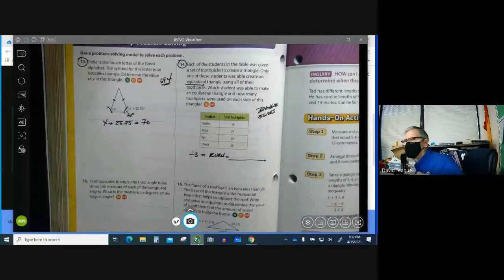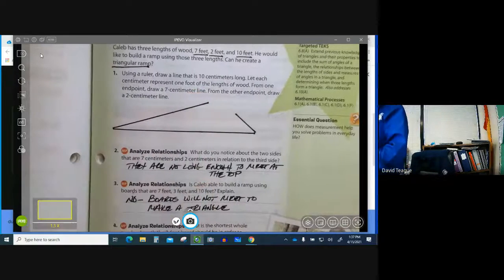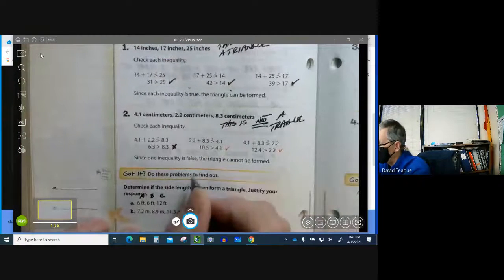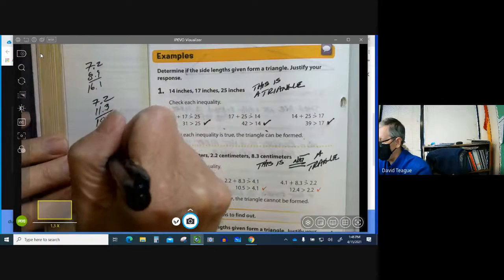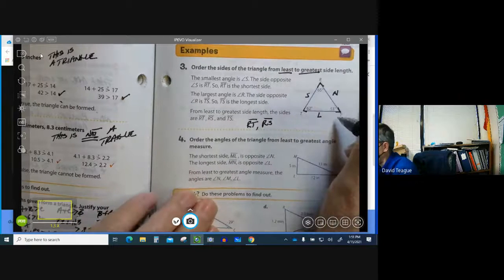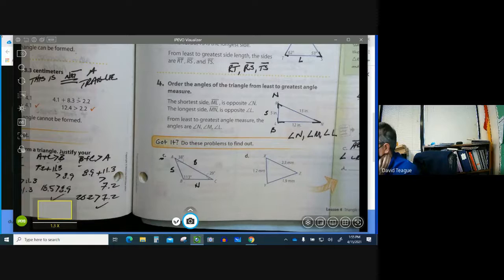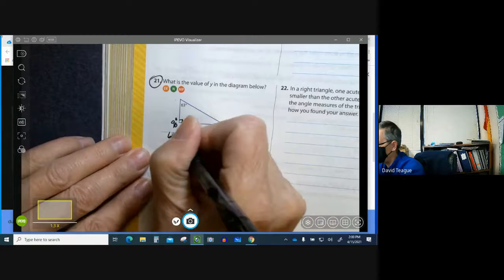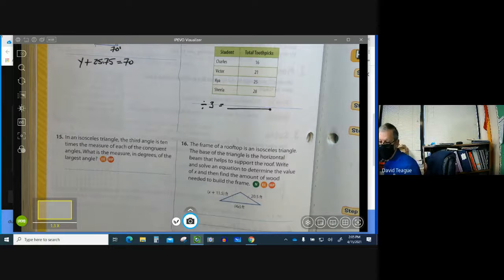Video - AP Math Period 6 - 4/15/21